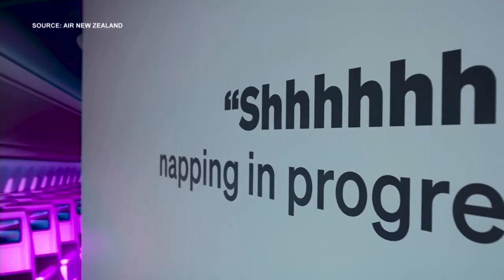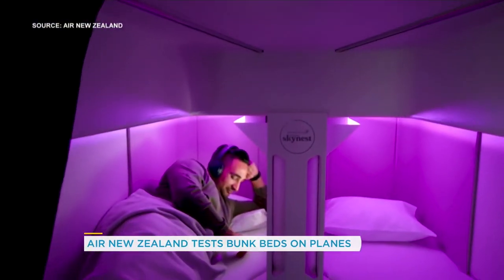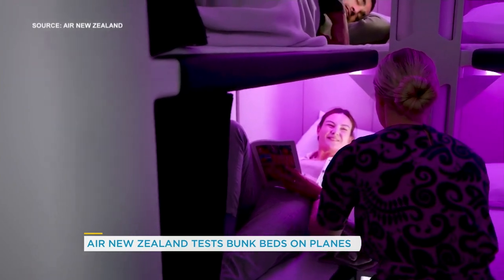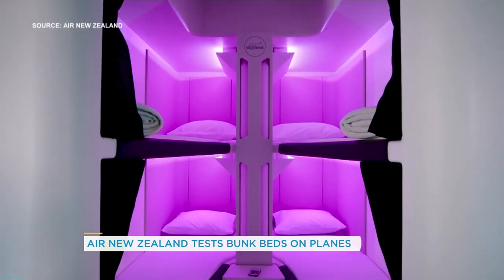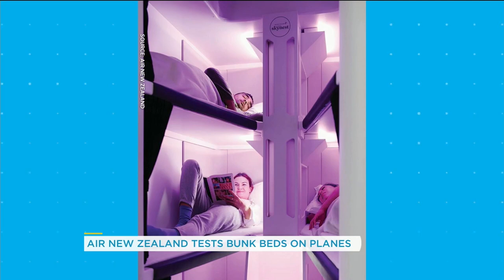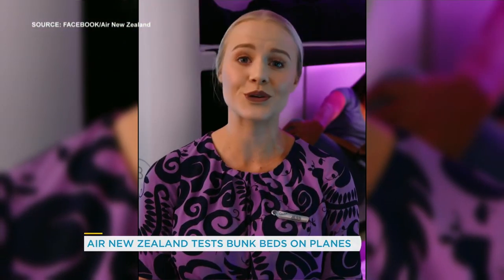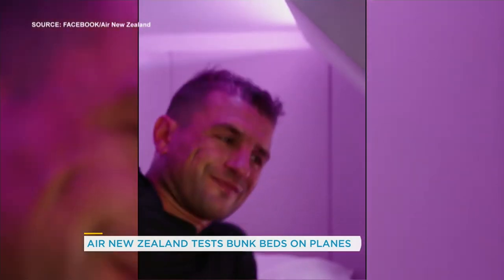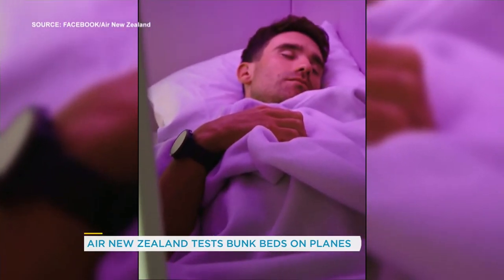Air New Zealand is testing bunk beds for economy fliers | Your Morning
The airline says it spent three years researching and developing the concept.